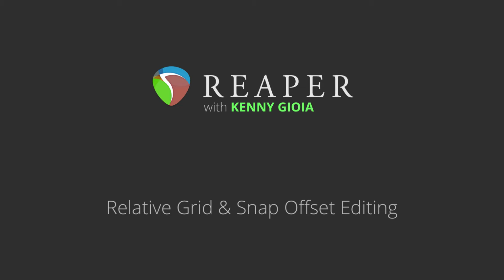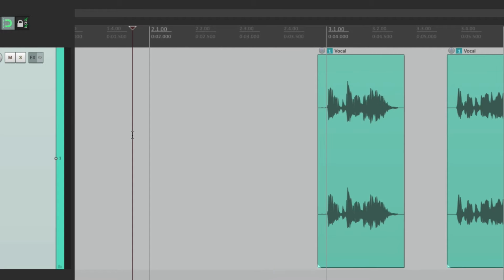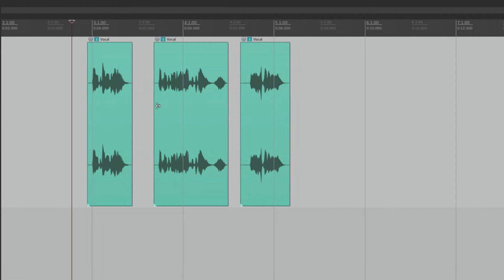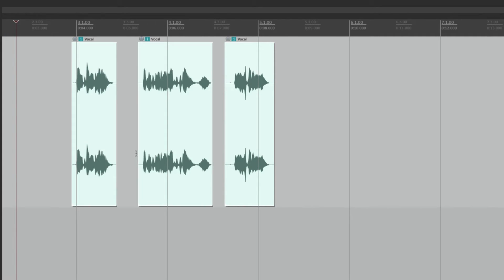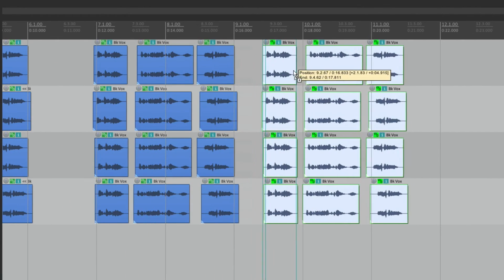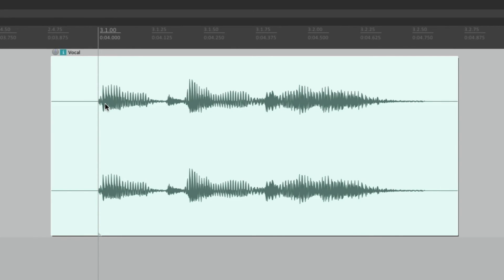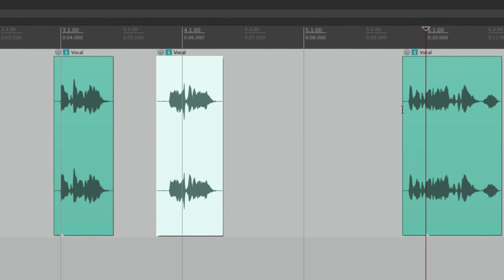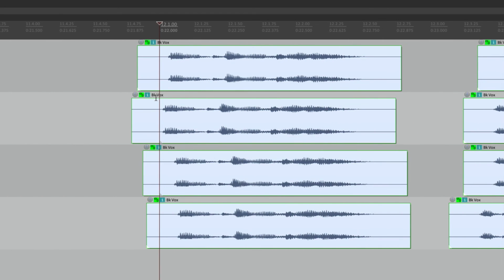Relative Grid & Snap Offset Editing in REAPER